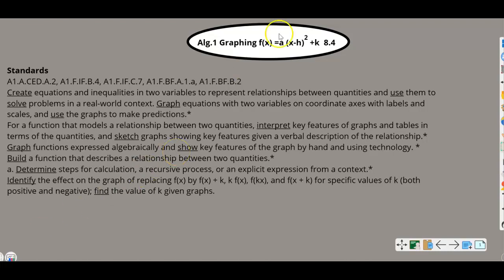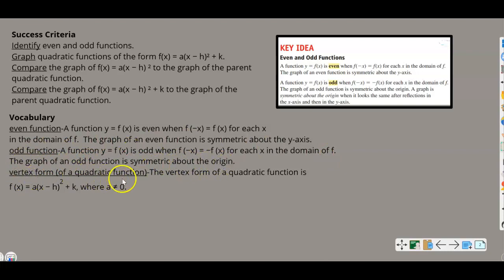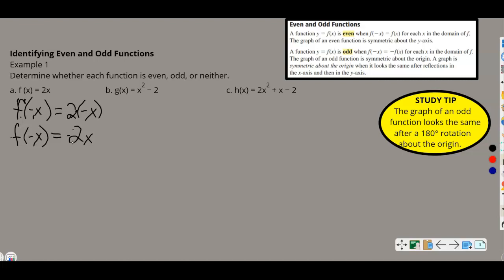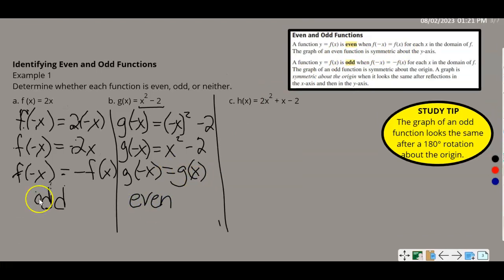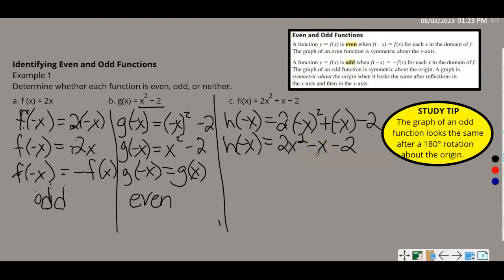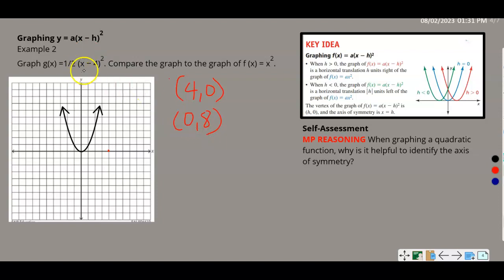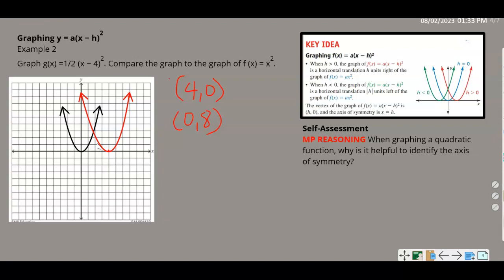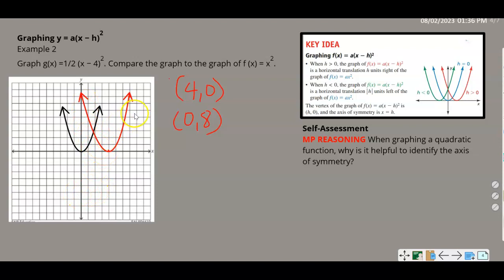Alg.1 Graphing f(x)=a(x-h)^2+k 8.4